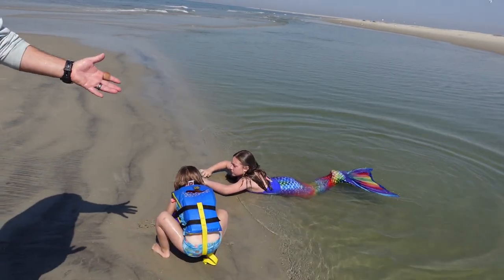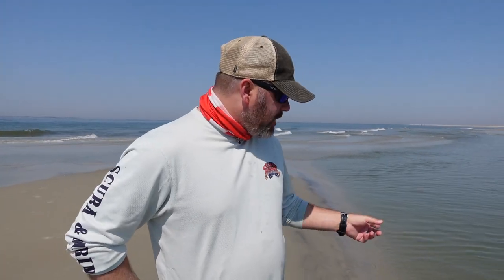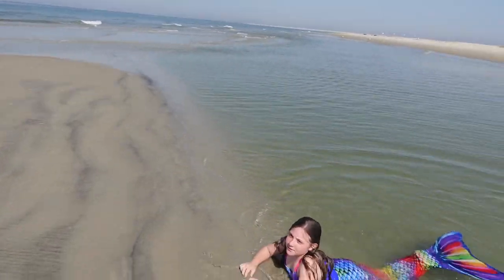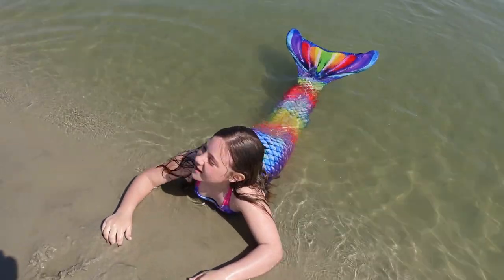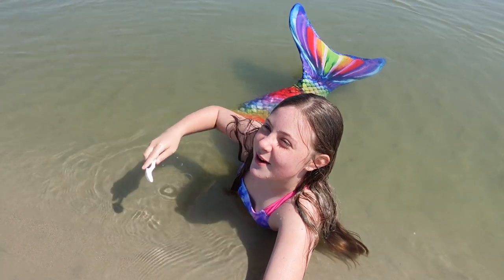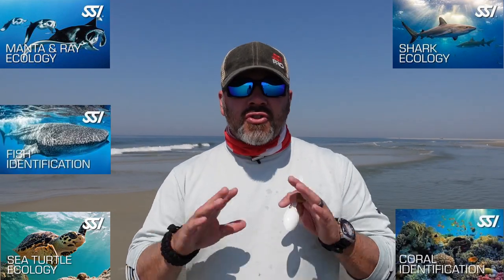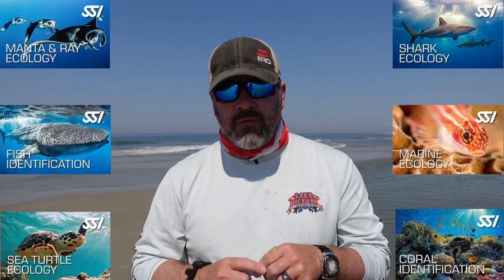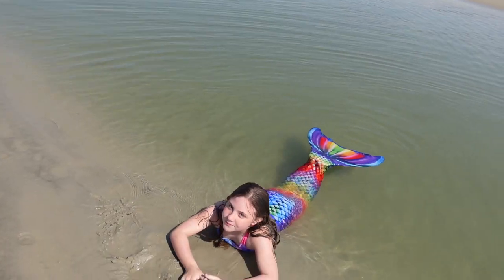Dont Be Afraid, Be Educated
Sharks are a narutal part of the underwater ecology system. By becoming more educated about them, we can learn not to be afraid of them.